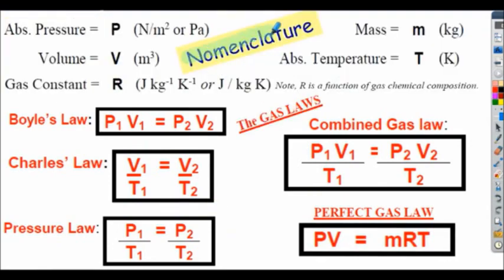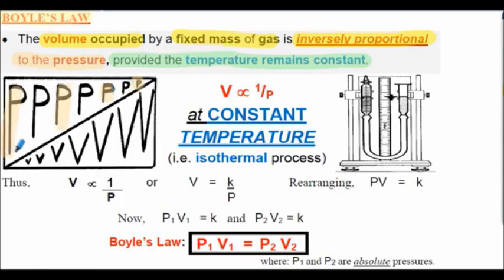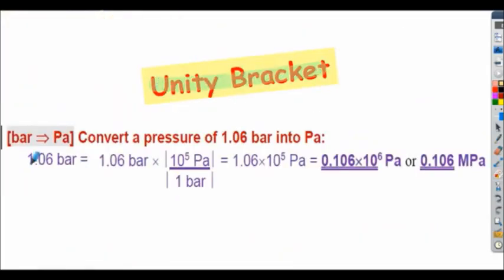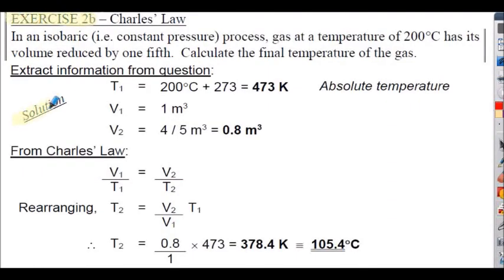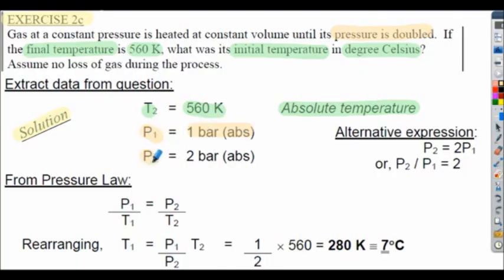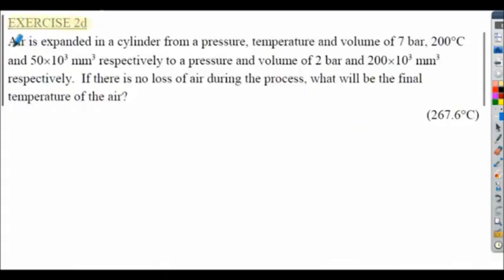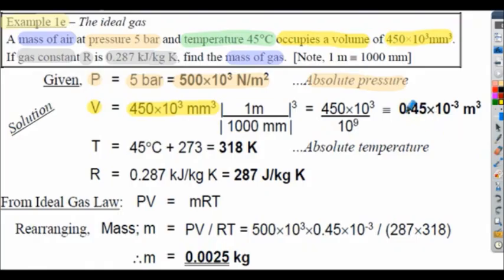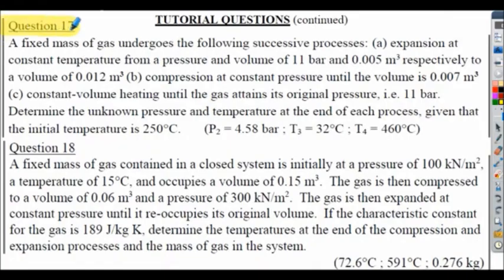The Gas Laws - Introduction (issue 3)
This lecture video provides an introduction to the application of the gas laws, i.e.: Boyle's law, Charles' law, the Pressure law, the Combined gas law and the Perfect (or ideal) gas law.  The lecture commences with a brief recap of typical transposition required, defining gauge and absolute pressures, the absolute temperature scale and use of unity bracket conversions between various quantities.  Each law is then overviewed, with formula stated and parameters defined.  A numerical example of each law is worked through in detail along with two accompanying exercises, all highlighting the various transpositions required and units used.  The presentation concludes with an array of questions for students to attempt at their own pace.
[ Issue 2 - minor updates throughout.]
[ Issue 3 - Q14 & 16 descriptions updated.]